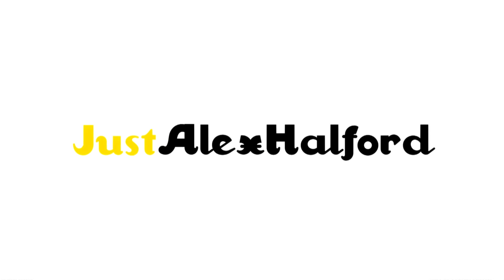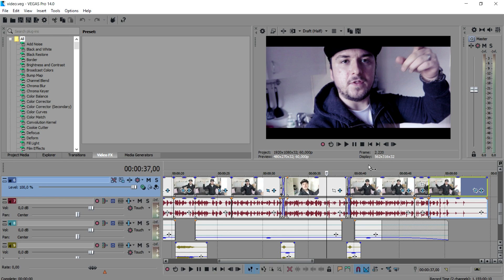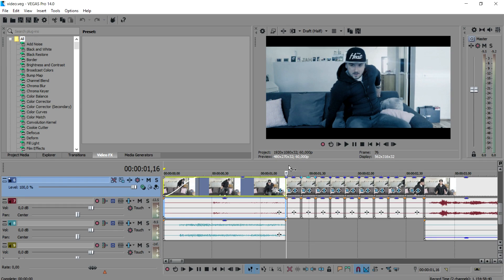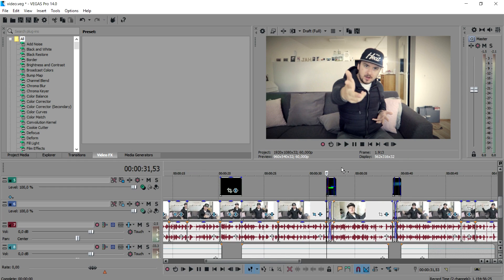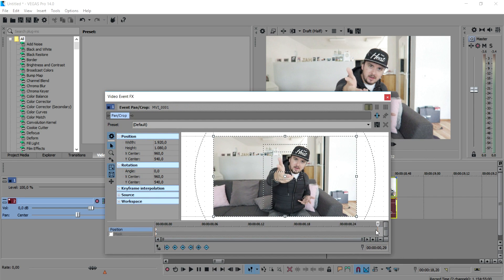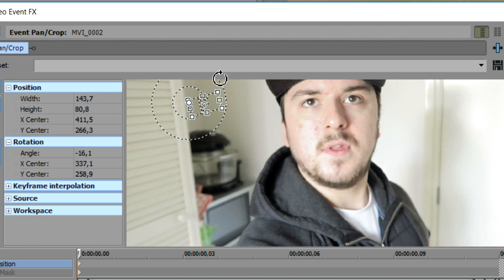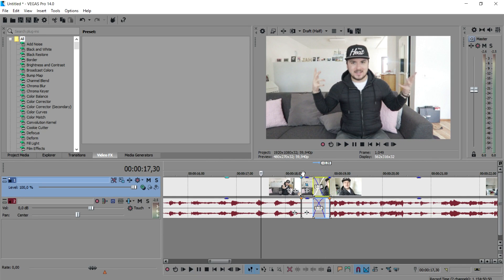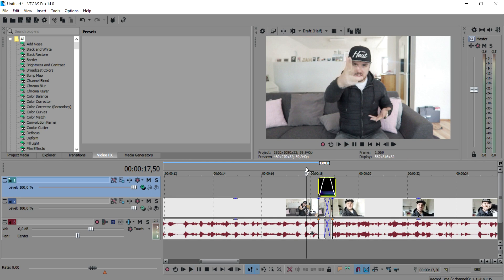Vegas Pro 14: How To Edit Videos Like RiceGum (Transitions) - Part 3/3 | Tutorial #220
- - In this follow-up video I'll be showing you how to make transitions like RiceGum because everyone requested part 2 on my latest RiceGum tutorial. I use the video editing software called VEGAS Pro 14 as my main video editing program. You can use Final Cut, iMovie, and more.
- Always Ready!